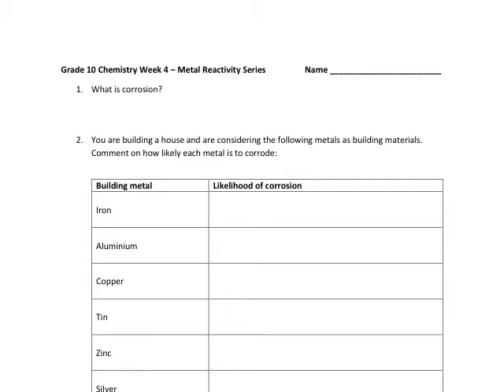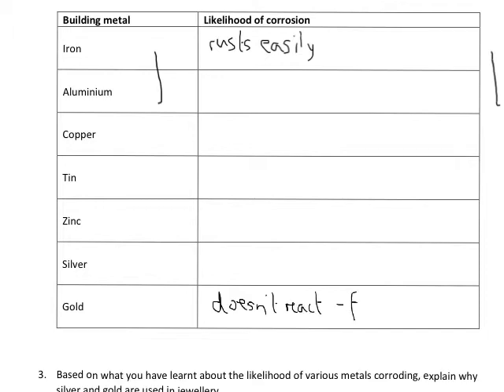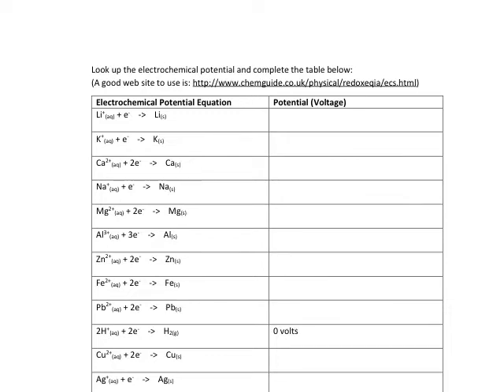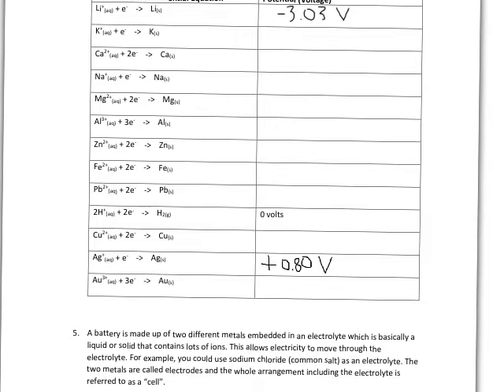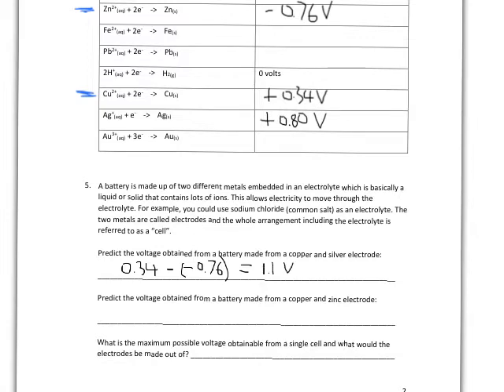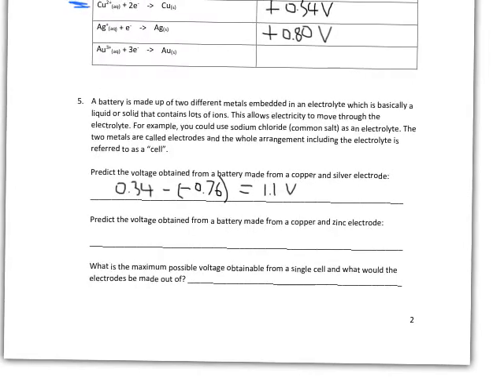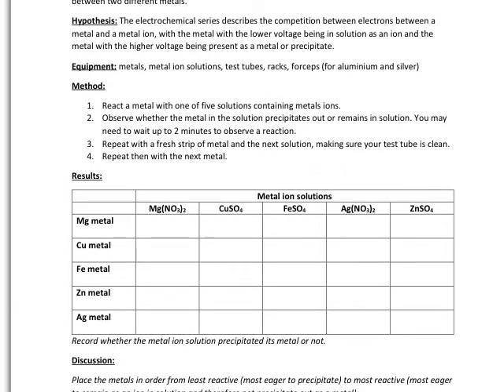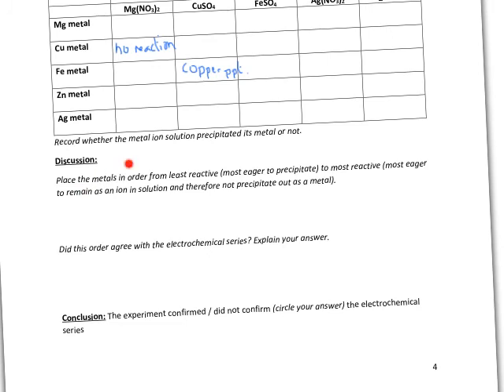Sci Gr 10 Chem Wk 4 First Task